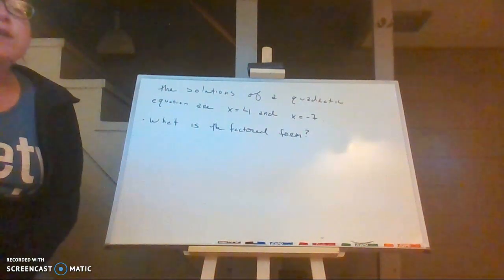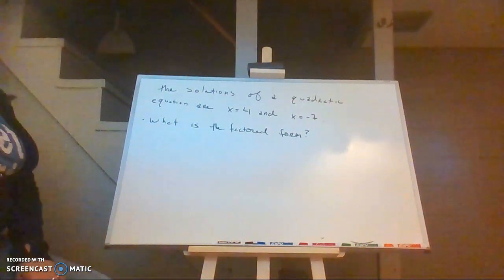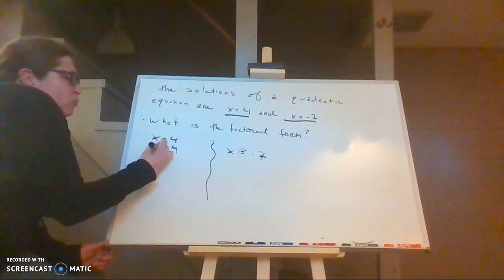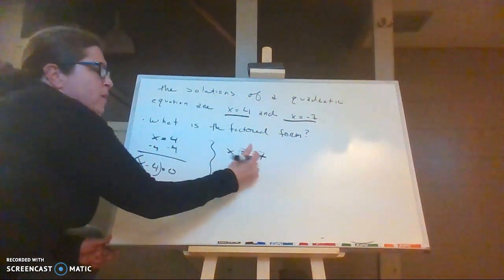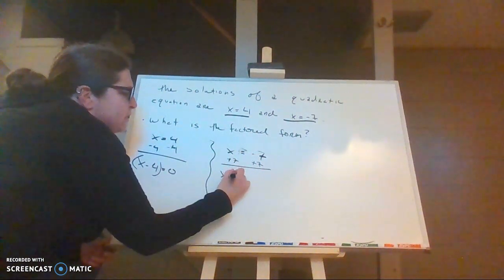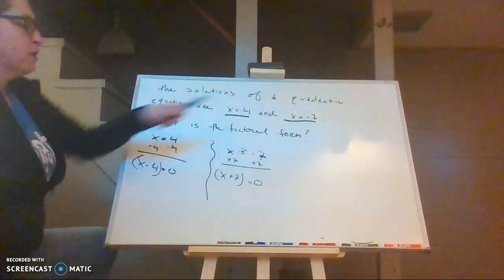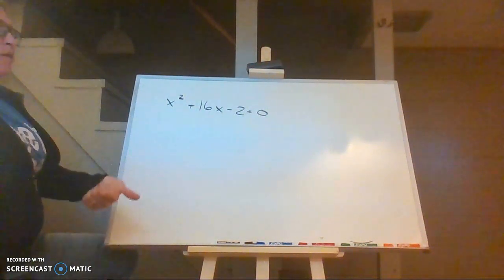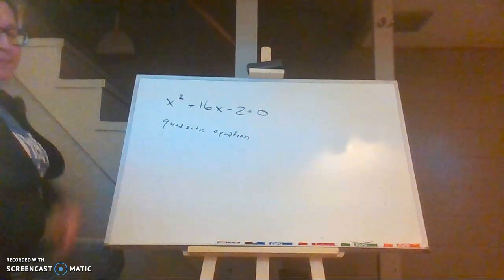MA 3 review 2